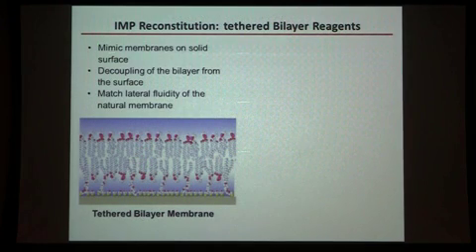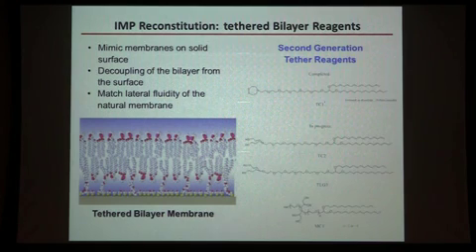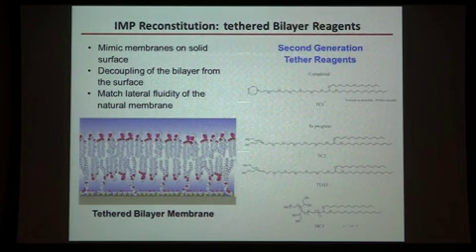Precision Measurement and Engineering of Reconstituted Membrane Proteins clip6